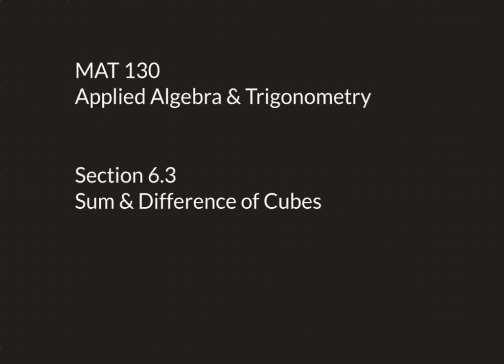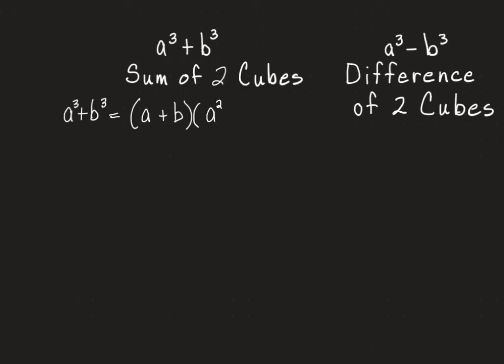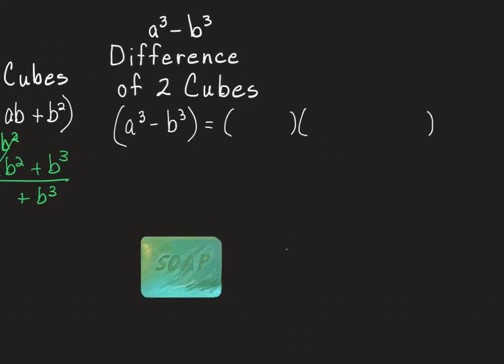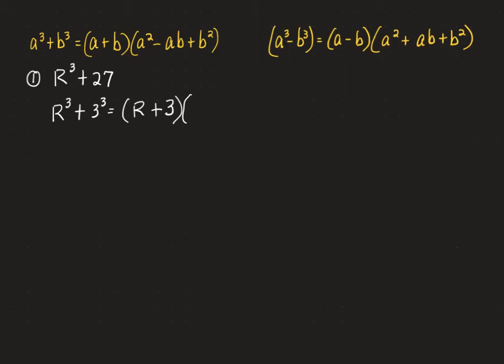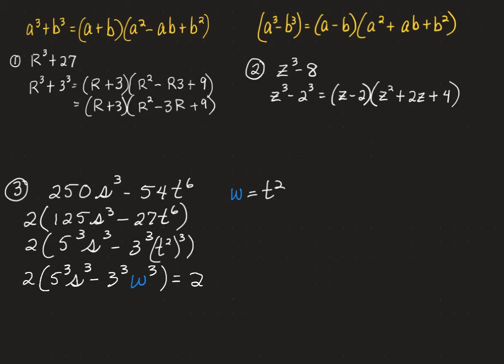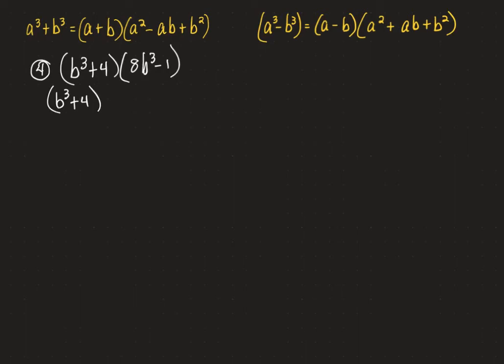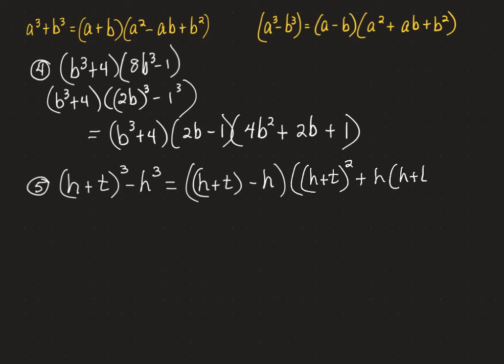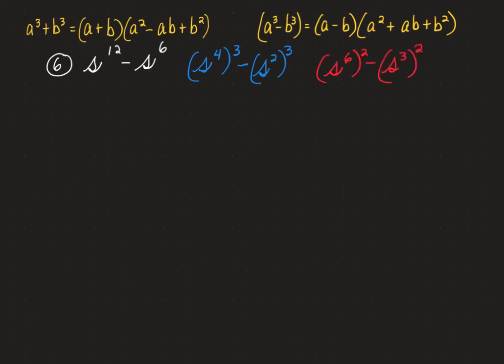MAT 130 Sect. 6.3 Sum & Diff. Of 2 Cubes